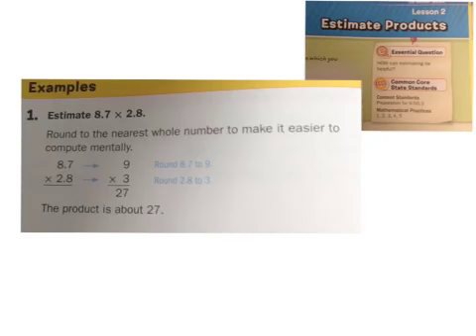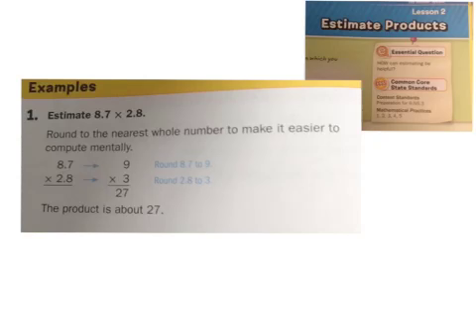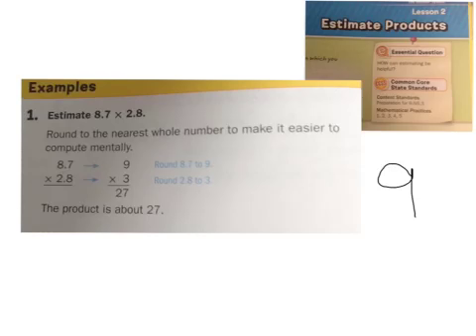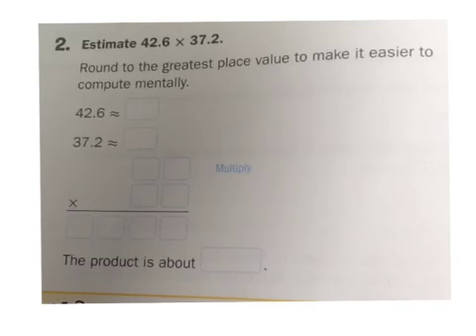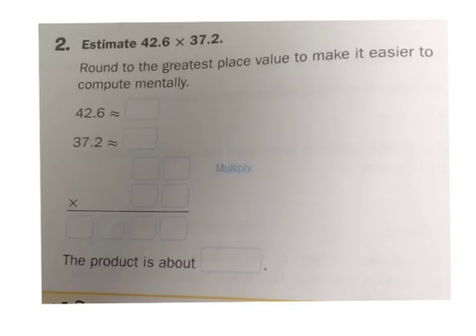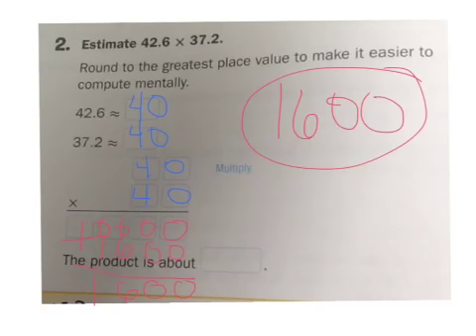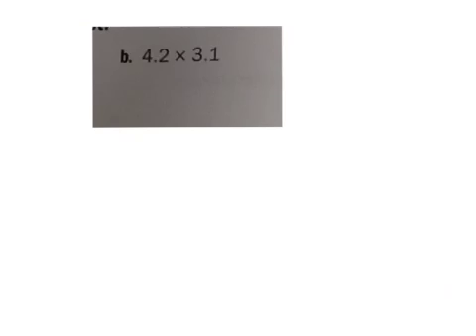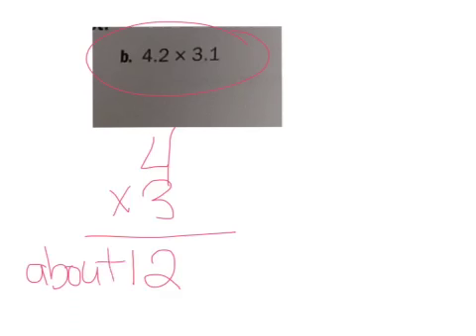3.2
Estimate Products